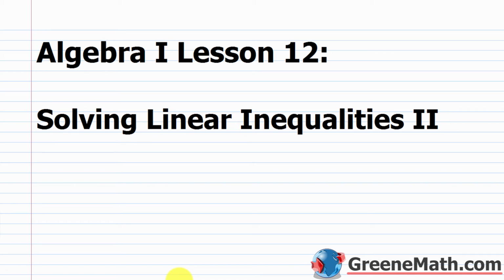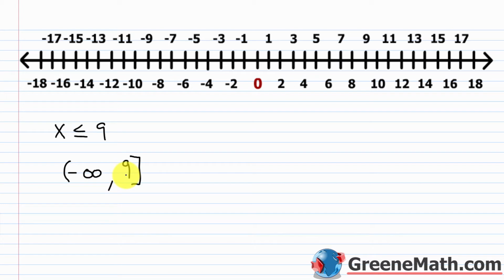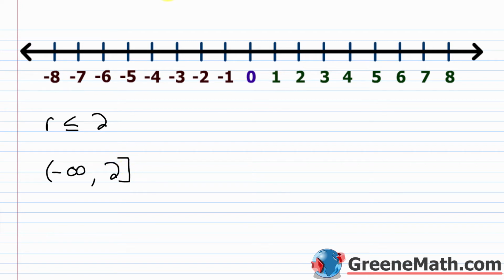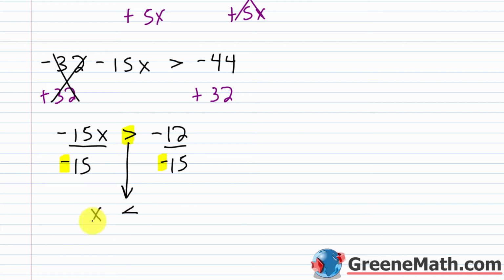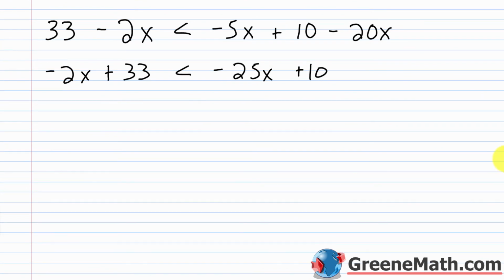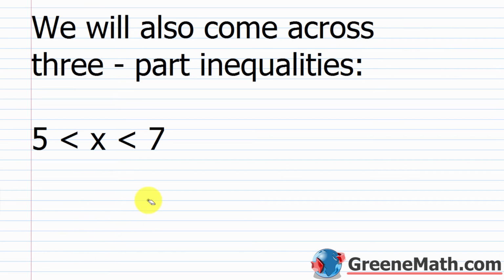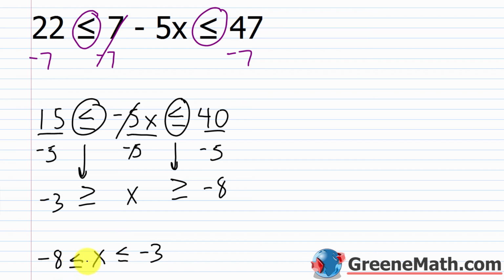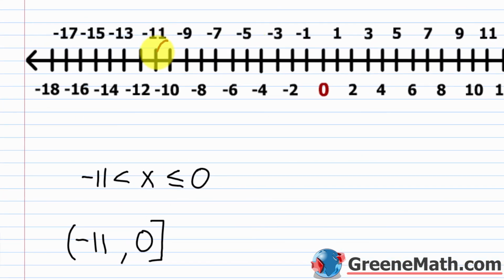Algebra 1 Lesson #12 Solving Linear Inequalities in One Variable Part 2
In this lesson, we will continue to learn how to solve a linear inequality in one variable. Additionally, we will learn how to solve a three-part inequality.